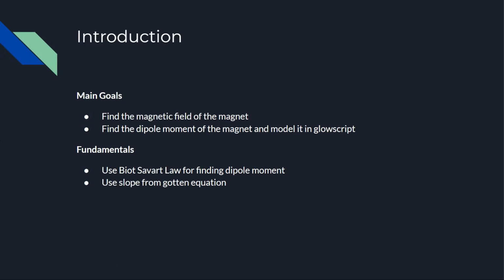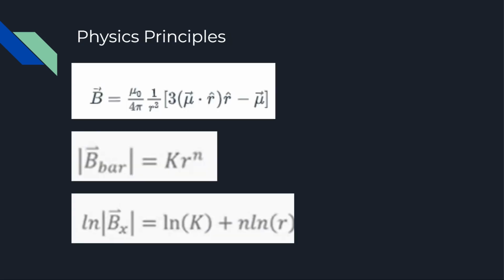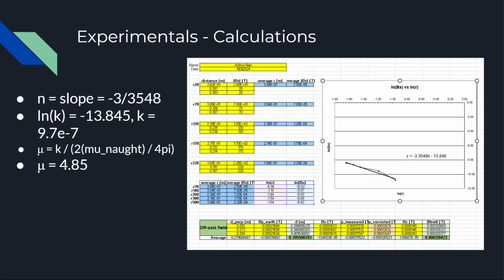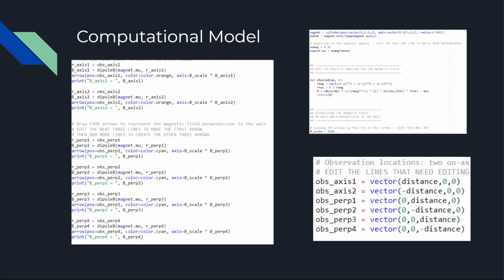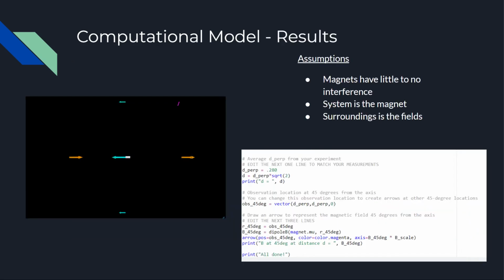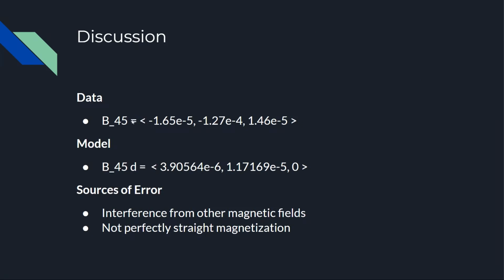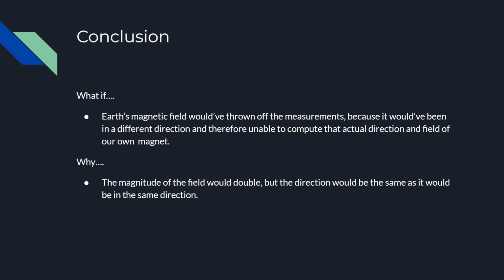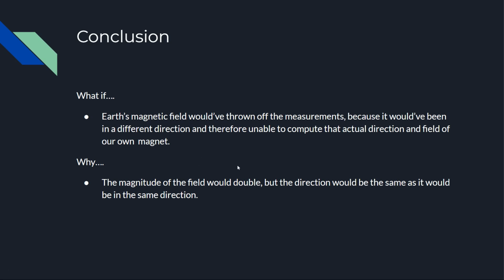Lab 3 - Physics 2212